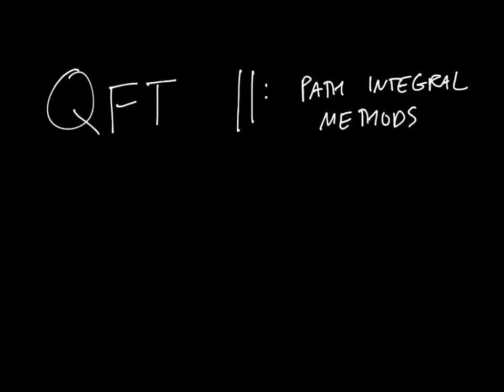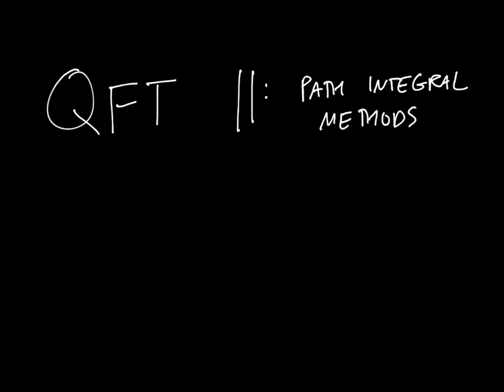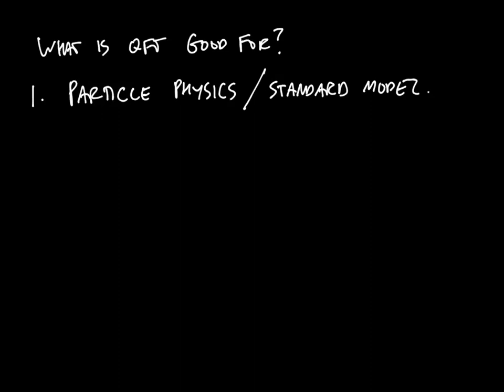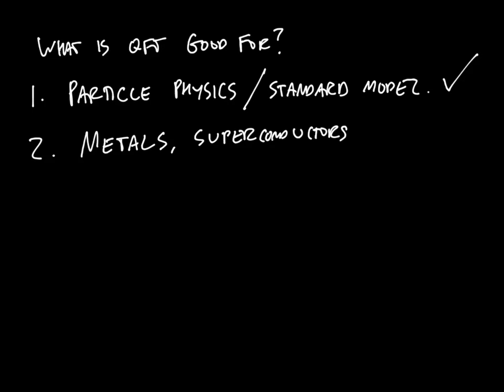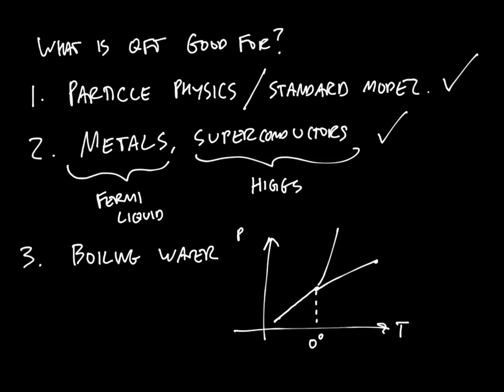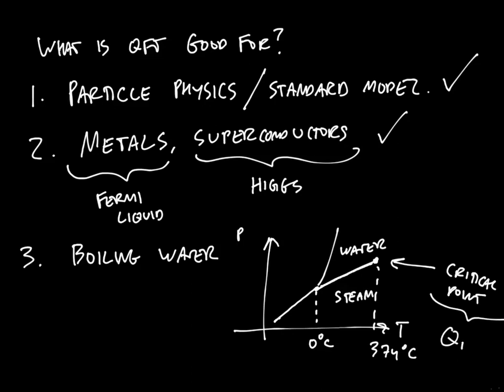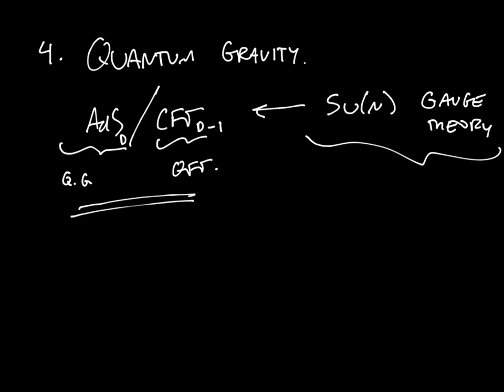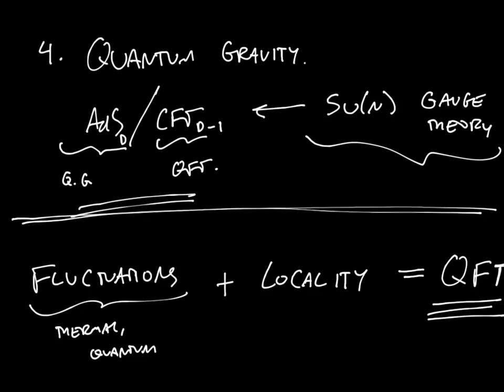QFT2 Lecture 0: Invitation to QFT.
Why Do We Study QFT? This is an invitation to quantum field theory, and is the intro to the QFT II course at the MSc program in Particles, Strings and Cosmology at Durham U.